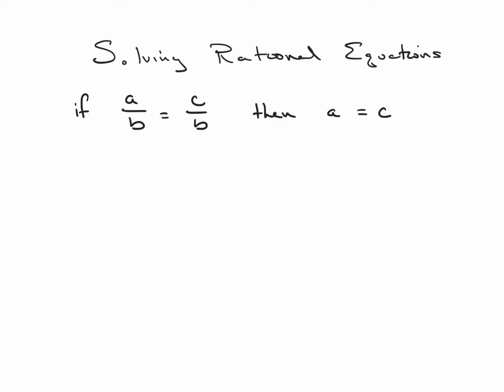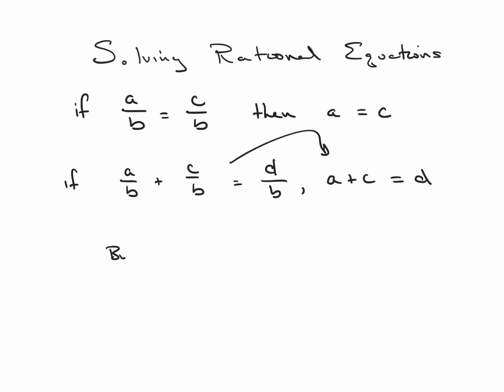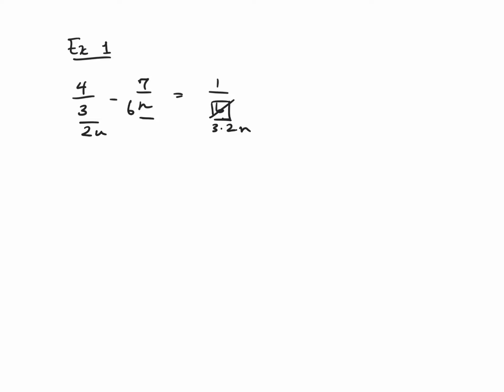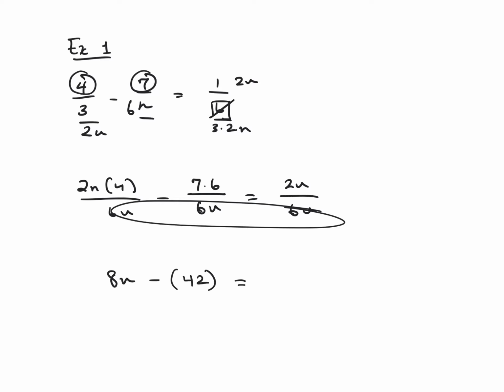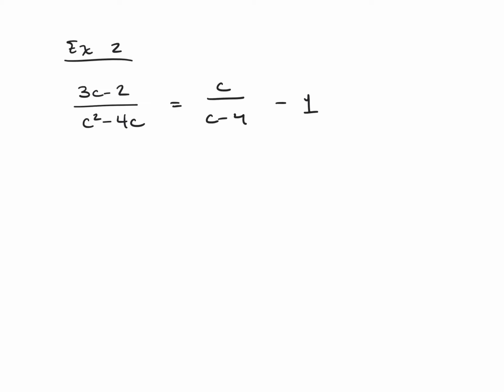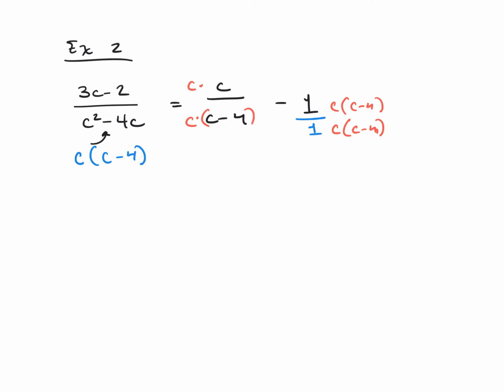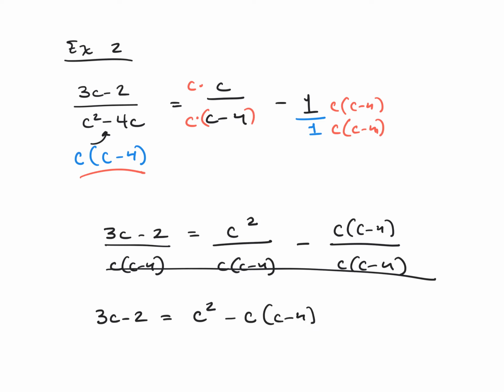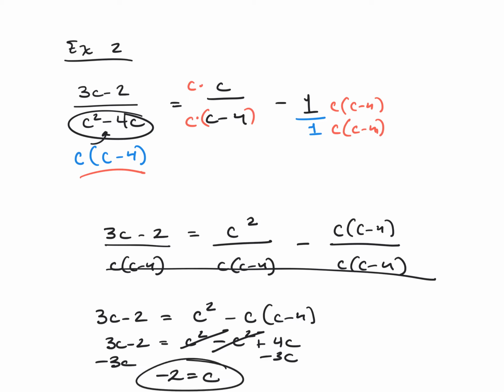solving rational equations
Video on solving rational equations